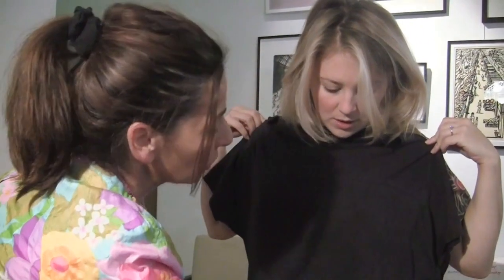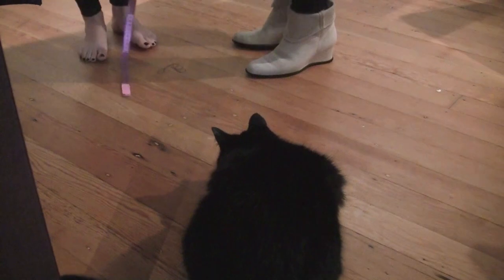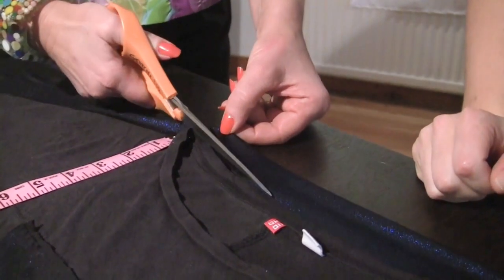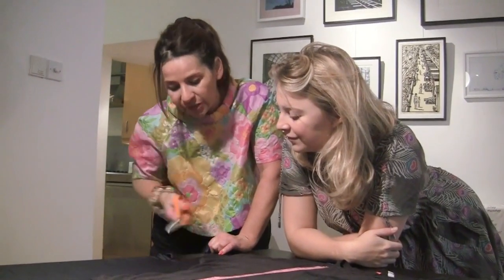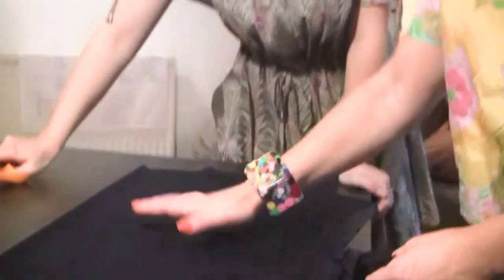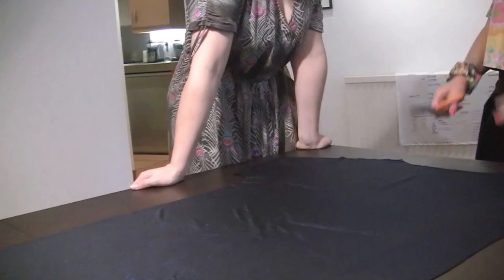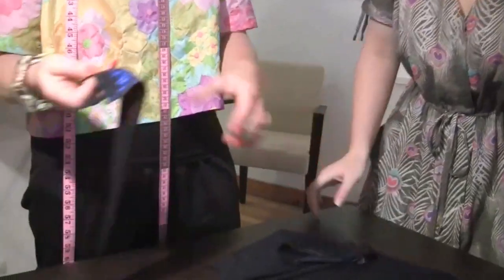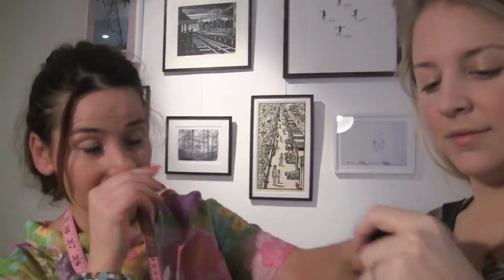When we were invited to Sew with bbc presenter Wendy Hurrell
When we were invited to sew with BBC presenter & weather girl, Wendy Hurrell. In this video we show Wendy how to copy her favourite T - Shirt but make it longer so it can be worn as a dress. Let me know if you want to see her sewing it together and the finished project?
From deep in the archieves of Stitchless Tv Sewing Channel